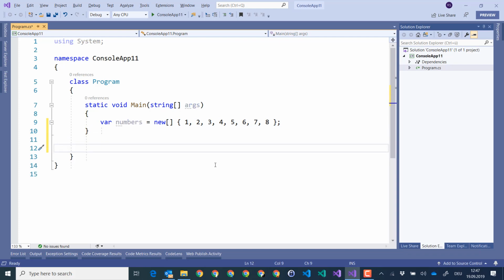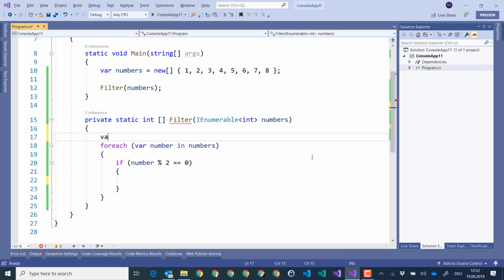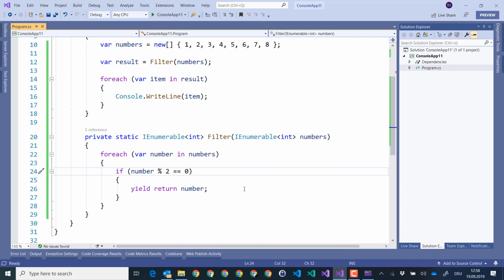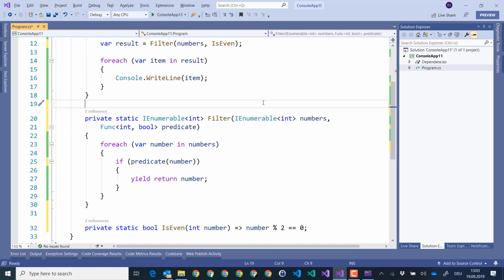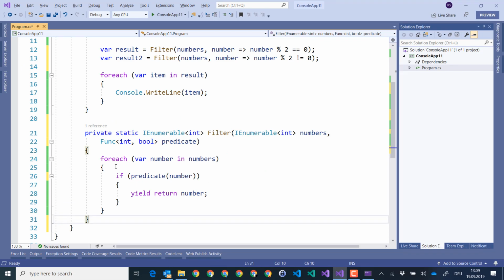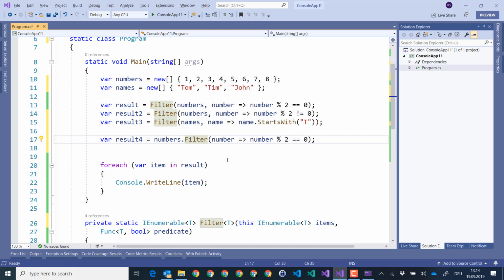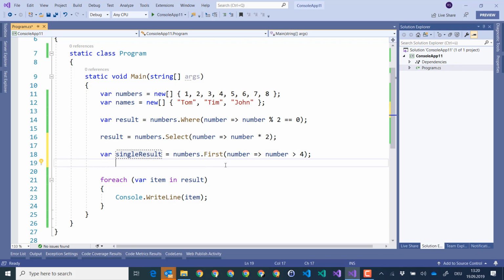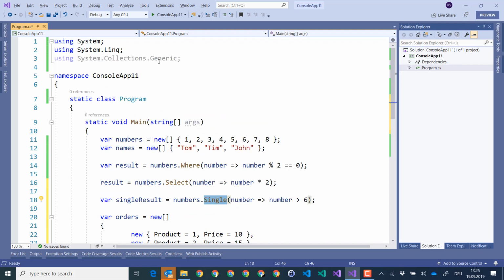HTL Perg: C# Course - Cover Lesson about LINQ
This year, I give two courses at HTL Perg, a college for computer science: Software Engineering with C# and Mobile Computing. In both courses, I teach C#. This is the recording of the course.

This is a recording of a cover lesson I gave for one of my classes. The topic was LINQ. However, I did not just show them what LINQ can do. Instead, I developed our own version of LINQ step-by-step to give them a deeper understanding about what C# features are used to implement LINQ and how it works behind the scenes.

C# Topics covered:

* Lambda functions
* Enumerator blocks
* Extension methods
* Generic methods
* Basic LINQ operators